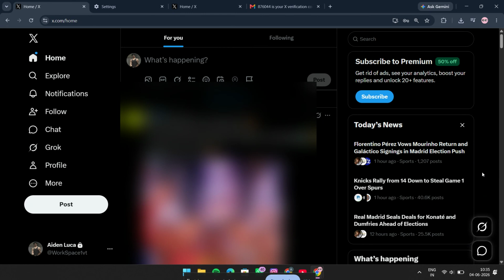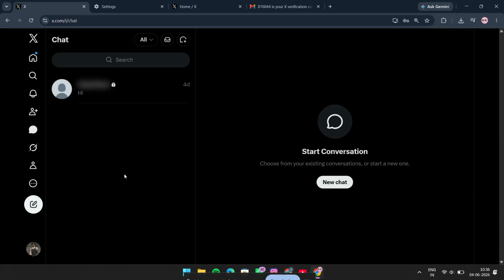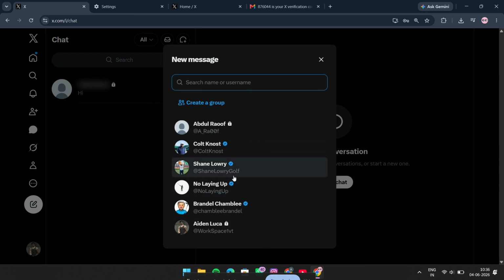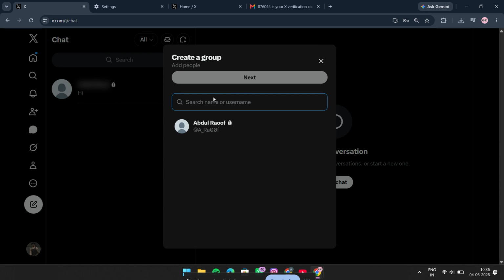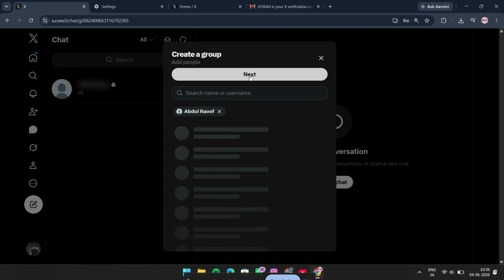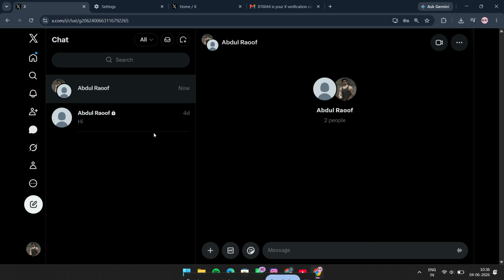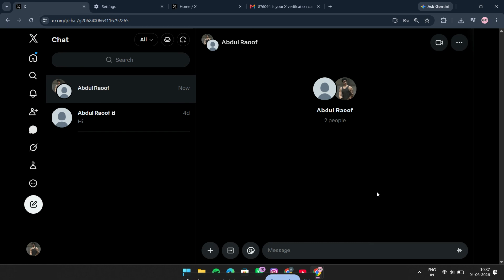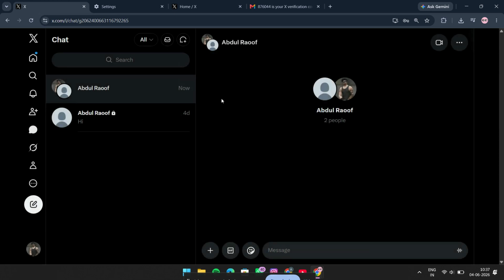How To Change X.Com Twitter Group Into Channel (Easy Guide)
Learn how to handle the difference between an X.com or Twitter group and a channel in this quick tutorial. Since you cannot directly convert a group DM into a broadcast channel, this video shows the correct steps to start fresh and create a new group setup.

🕚Timestamps:
0:00 Intro
0:21 Important Limitation
0:43 Open Chat
1:02 Tap New Chat
1:22 Create A Group
1:48 Final Notes
2:08 Outro

✍️What You'll Learn In This Video:
• How To Open X Chat And Messages
• Why You Cannot Directly Convert A Group Into A Channel
• How To Tap New Chat To Start Fresh
• How To Create A New Group On X
• How To Understand X Messaging Limitations
• How To Set Up A Channel-Style Conversation Alternative

💡Pro Tips:
• Update the X app before troubleshooting missing chat options
• If you do not see the feature, check X on both mobile and desktop
• Start with a new group instead of trying to edit an old one
• Recheck your account after app updates because features can move
• Keep group names clear so members know the purpose immediately

x, twitter, x com, twitter group, twitter channel, x channel, group dm, direct messages, x chat, new chat, create group, social media tutorial, how to, tutorial, x app, x.com